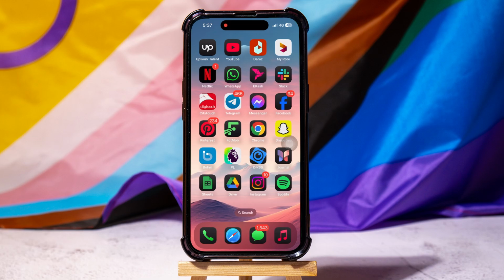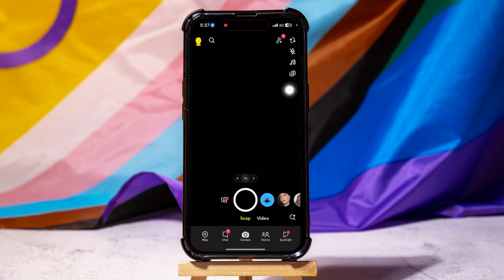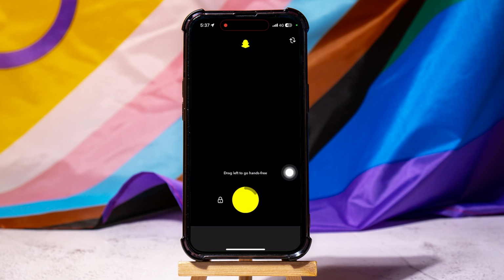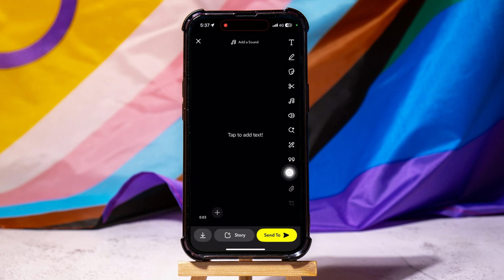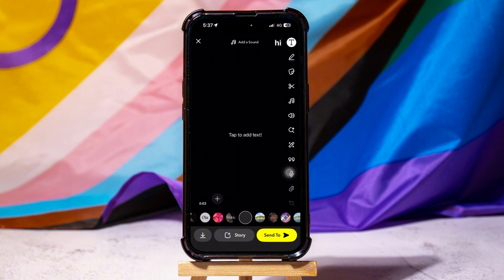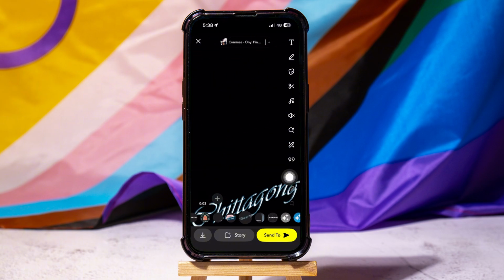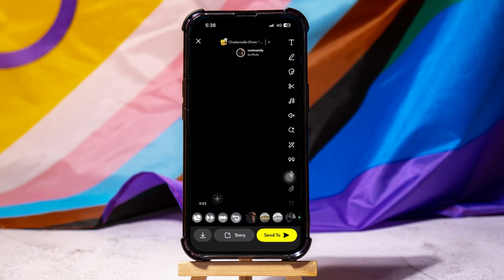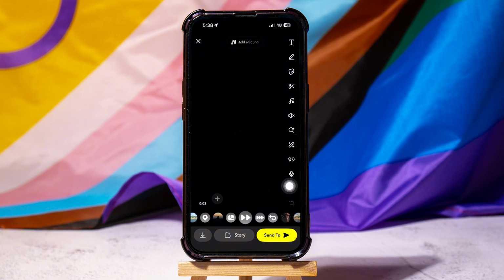How To Speed Up A Video On Snapchat 2026 (iPhone & Android)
Speeding up a video on Snapchat has never been easier, and I'm here to show you how! Whether you're looking to add a fun twist to your snaps or just want to share a quick moment with friends, I've got you covered. In this guide, I'll walk you through the steps to fast-forward your Snapchat videos effortlessly. No more waiting around for lengthy clips—let's get those videos moving faster! I'll also share some cool tips on how to use Snapchat's speed filter to make your stories pop. If you're like me and love experimenting with different video speeds, you're going to find this super useful. Perfect your Snapchat game and impress your friends with speedy, engaging content. Ready to dive in and master the art of speeding up videos on Snapchat? Let's do this!